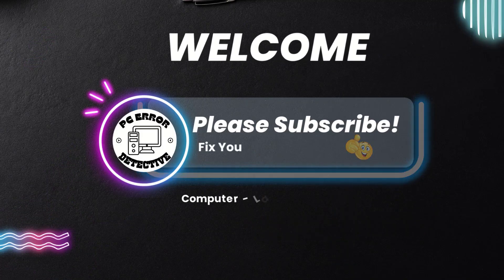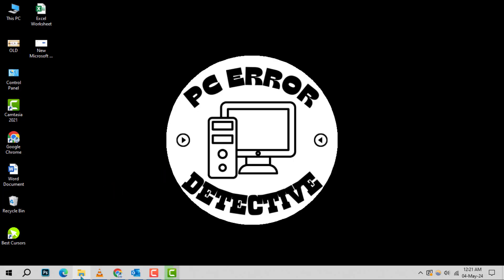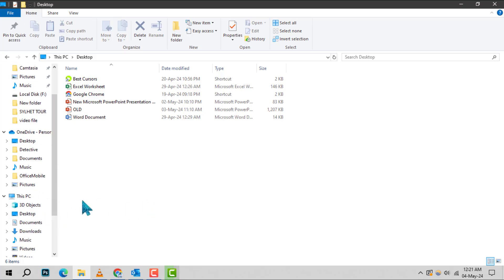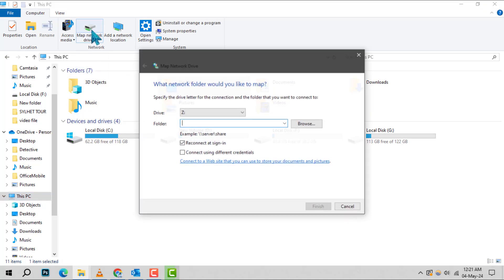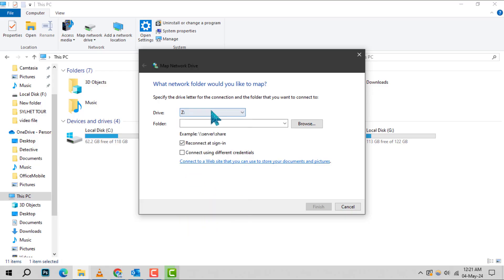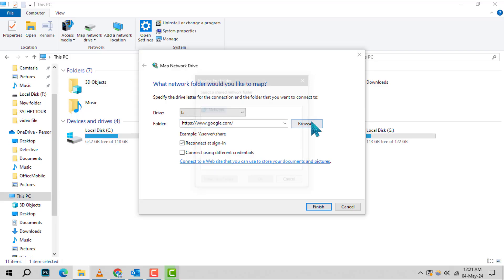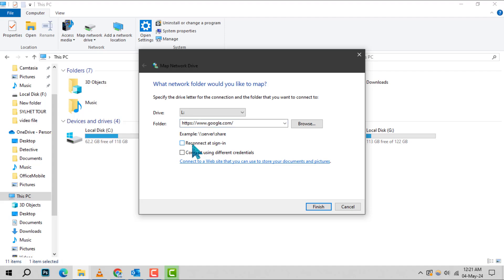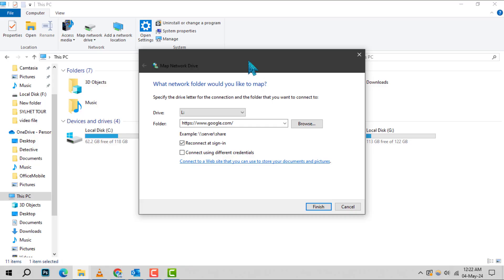How to Connect Computer to Server Network | Link Up Effortlessly!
Ever feel lost trying to connect your computer to a server network? Our latest video demystifies the process, providing you with clear, step-by-step instructions. No jargon, no confusion – just a straightforward guide to get you connected quickly and efficiently. Perfect for beginners and seasoned users alike. Tune in and get connected!

- Connecting PC to a Local Server Network
- Easy Server Network Setup for Computers
- Step-by-Step PC to Server Connection Guide
- Networking Basics: PC to Server Connectivity
- Simplifying Computer-Server Network Integration